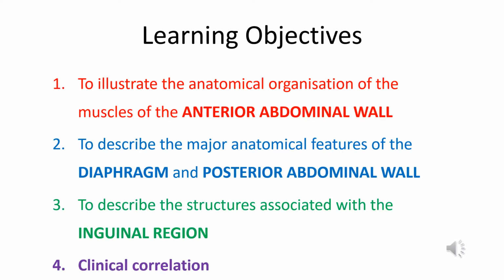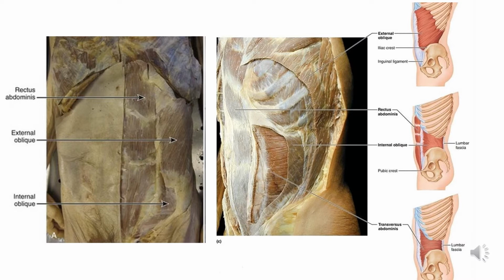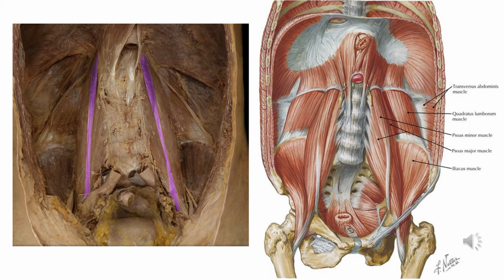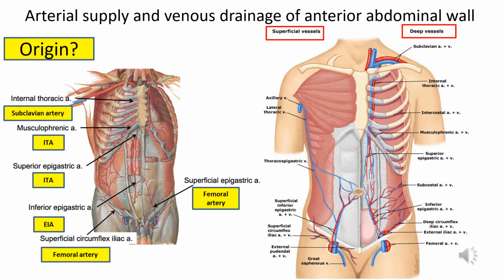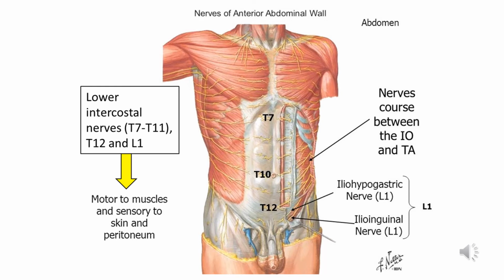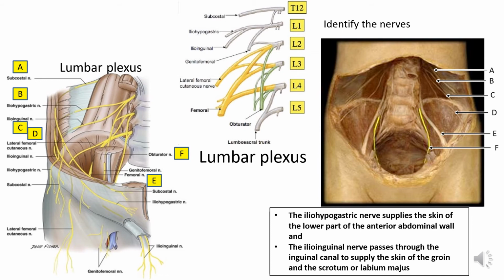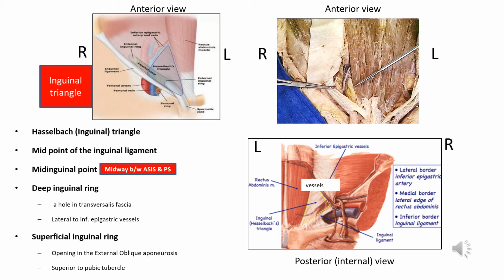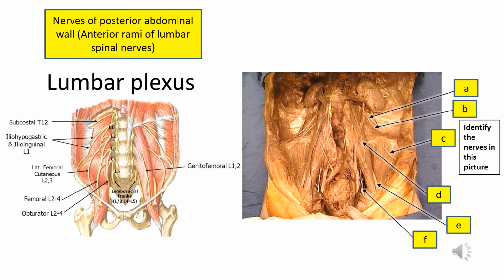Abdominal wall, diaphragm and inguinal region 2020 video with voice over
Anatomy part 1